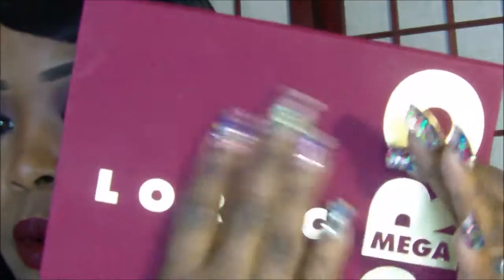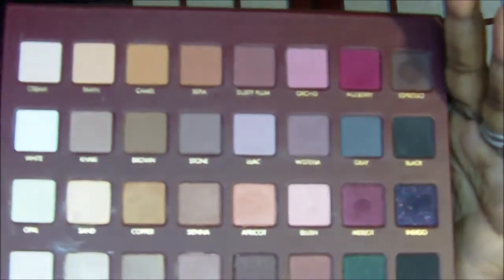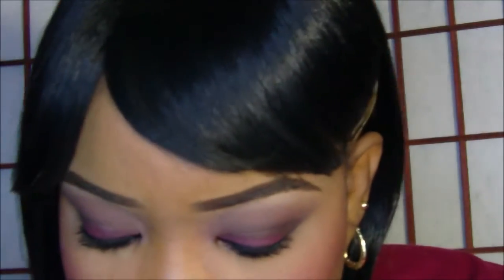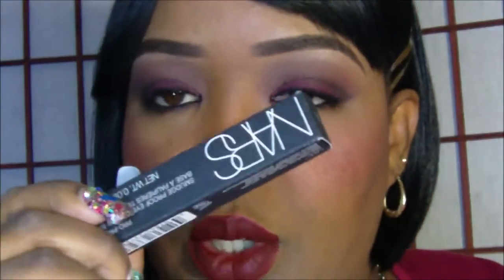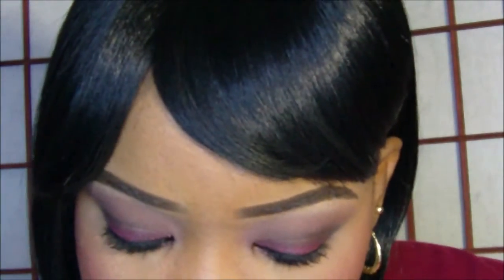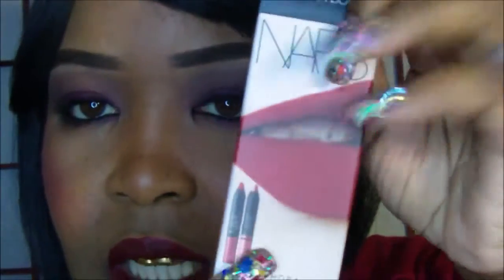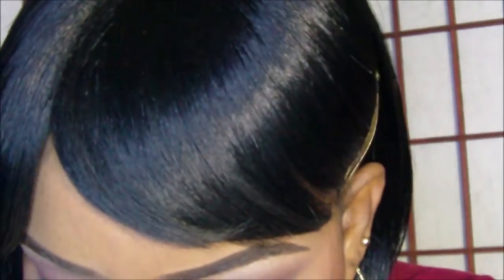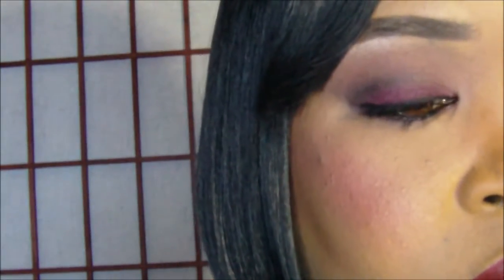DEEP FALL LOOK (BEGINNER FRIENDLY) Lorac Mega Pro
Thanks to everyone that supports Beauty Is Freedom Channel/28cwan

Cameras I use: Cannon sx 160
                             Toshiba Camelio HD
                             My phone S3
         Business purposes or collaboration requests
**Come Socialize with me
*No longer on Facebook*